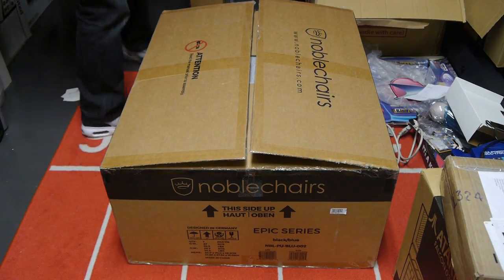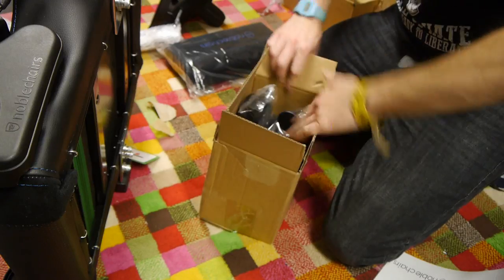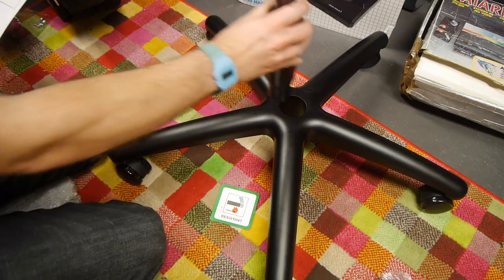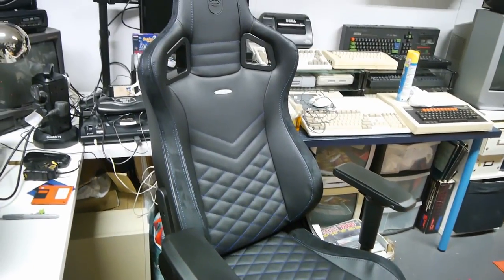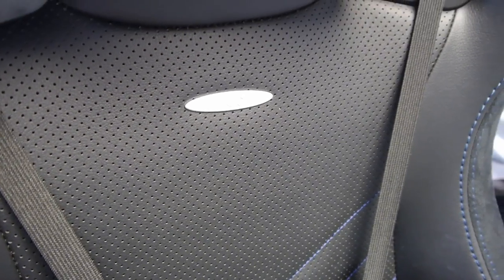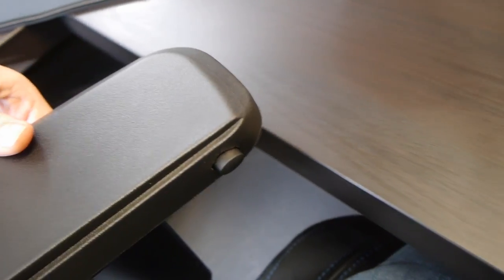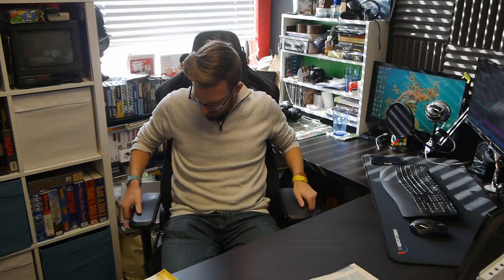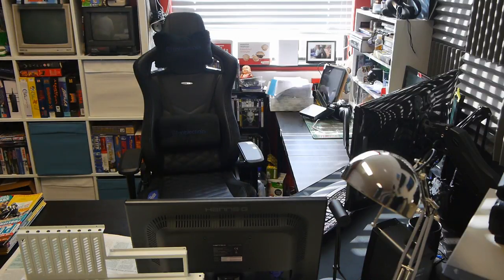Faux Leather Epic Chair by Noblechairs Black/Blue | Nostalgia Nerd Extra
Yup, it's that time of year again when I sit in an Noblechairs Epic Series chair black/blue... wait, what? I've never done that. It's likely I never will again... BECAUSE THIS CHAIR IS ALL I NEED IN LIFE.

FYI it's a noblechairs Epic Series Black/Blue gaming chair in vegan faux leather.

Sweet. Nice.

Bonza.